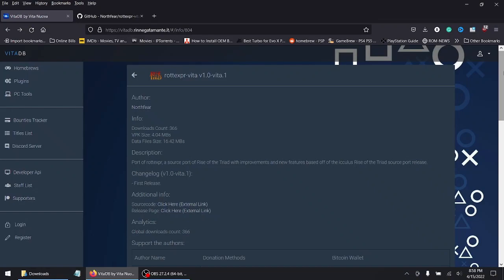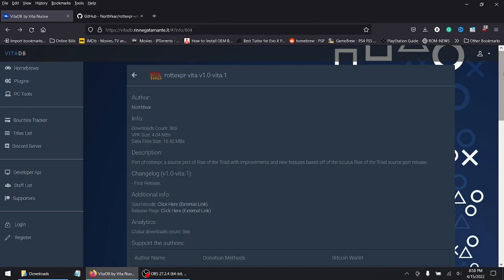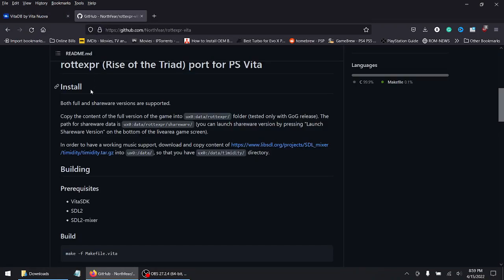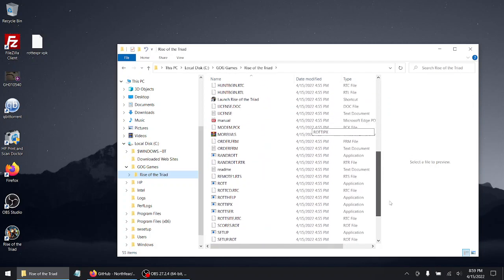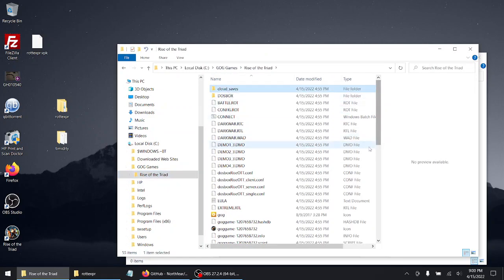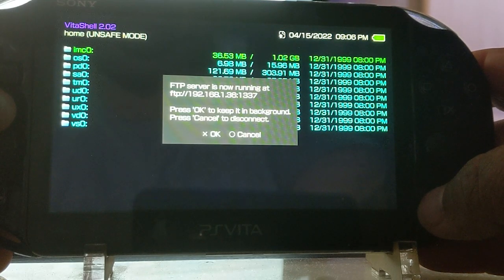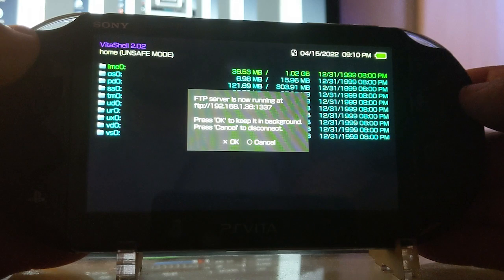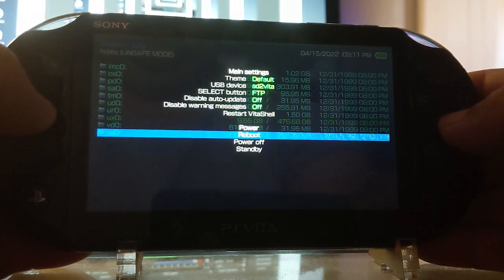Installing Rise Of The Triad For PS VITA | PS Vita Hacks | CFW 3.60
LINK DELETED!